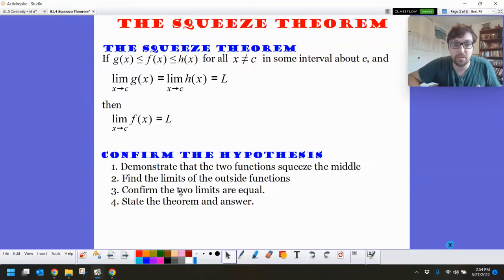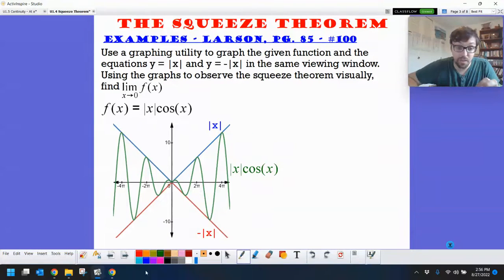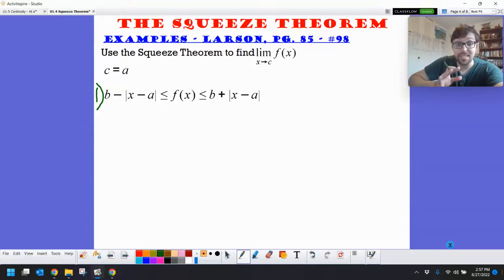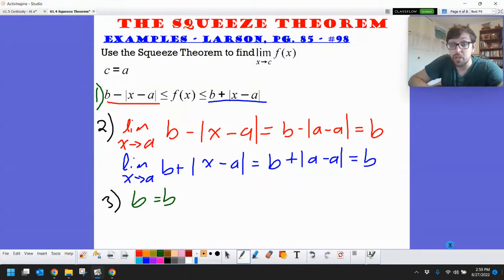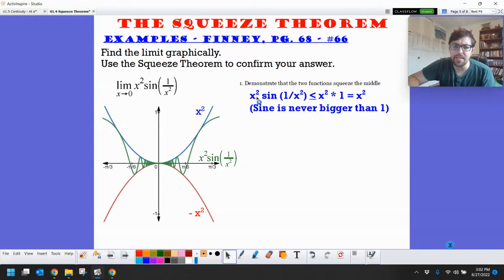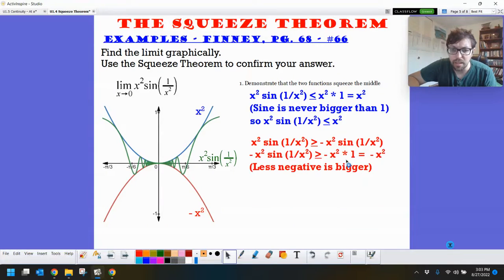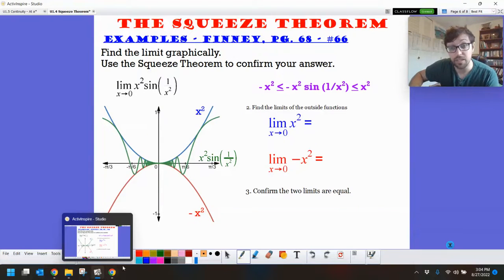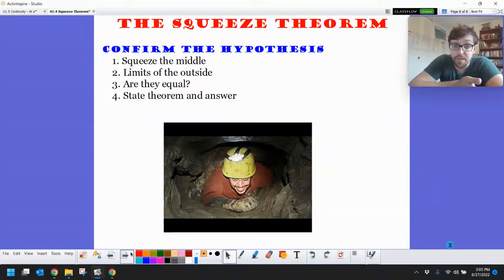1.4 The Squeeze Theorem - AP Calculus